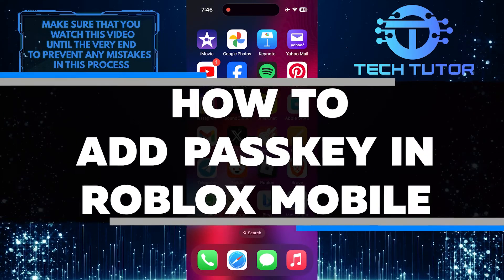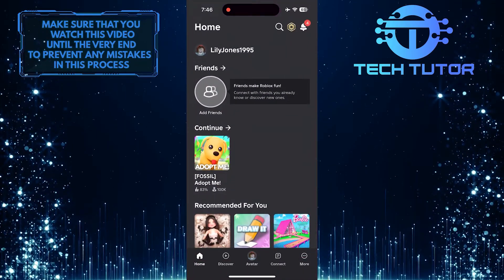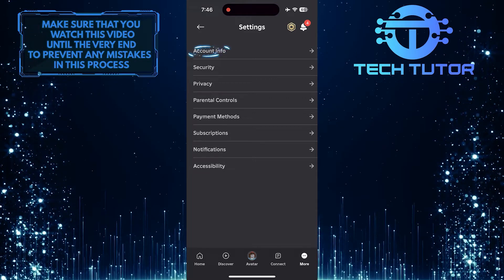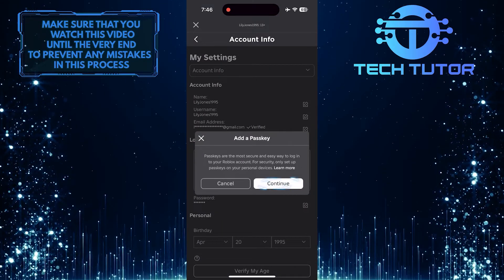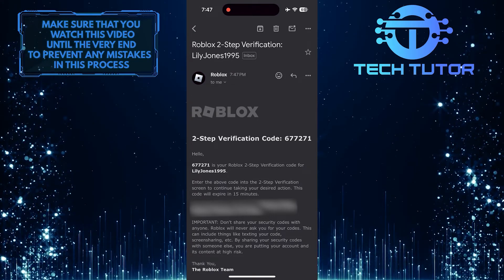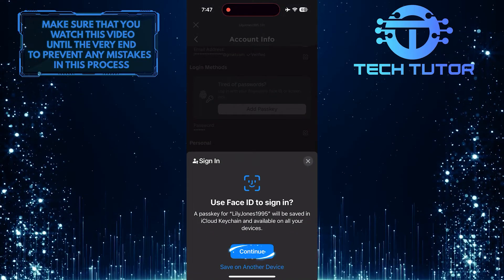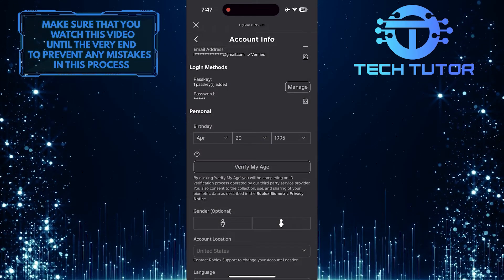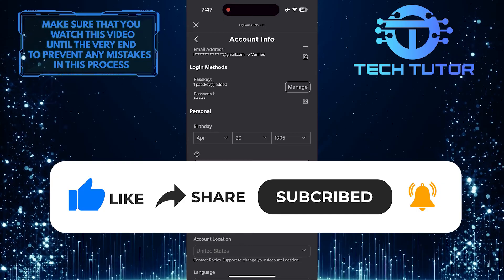How To Add Passkey In Roblox Mobile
In this short tutorial, you will learn how to add a passkey to your Roblox account on your mobile device. Setting up a passkey on your Roblox account is a great way to protect it and keep your virtual items safe.